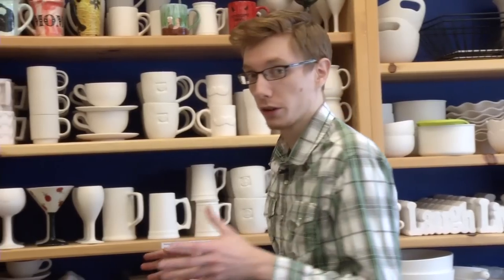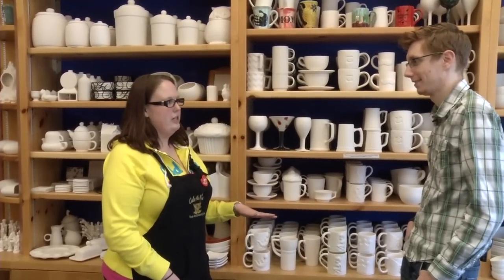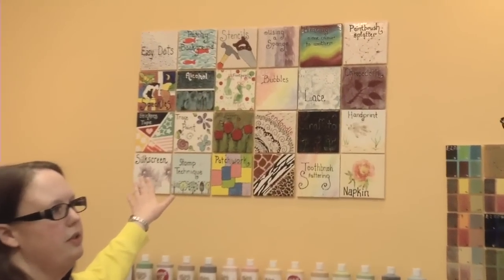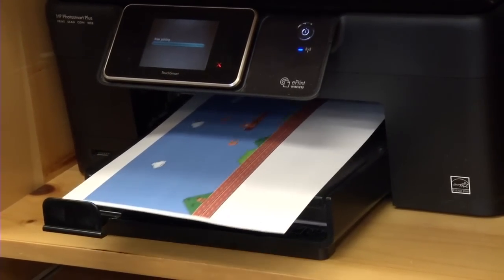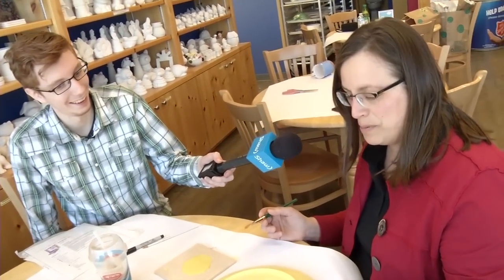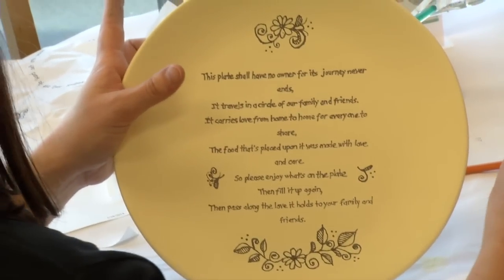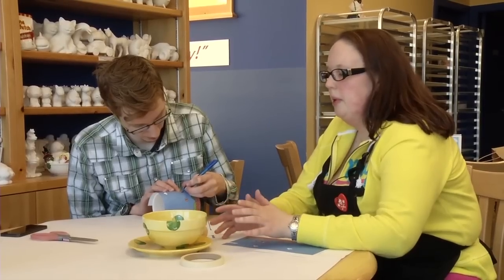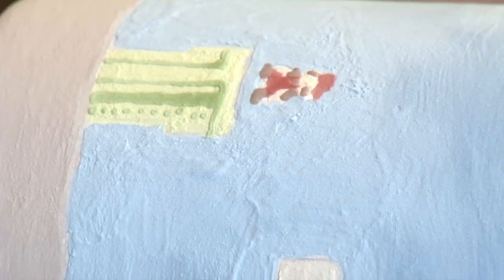Color Me Mine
To host this episode of go! Fraser Valley, Jonathan Host makes a mug at colour me mine. It's a very involved process, but it's fun and the results are worth it.